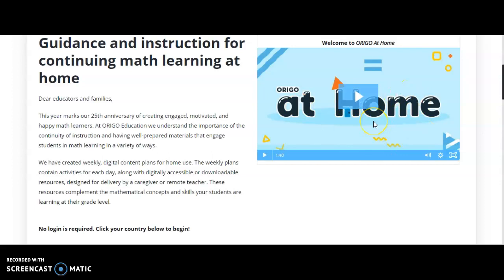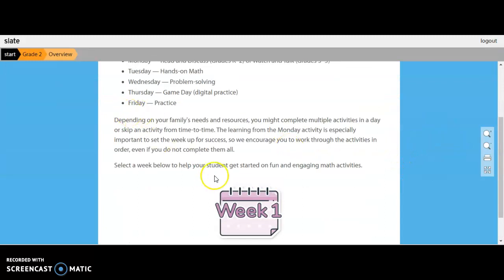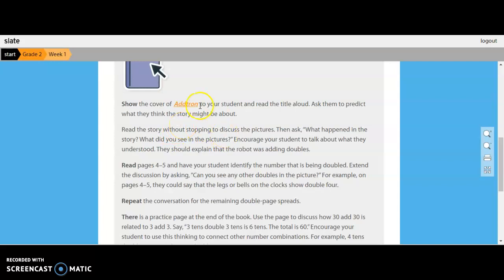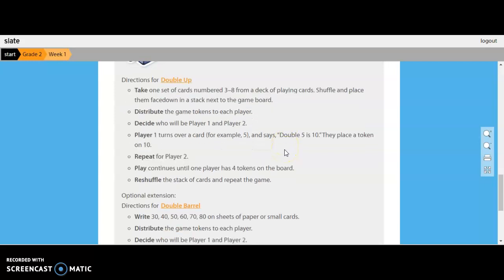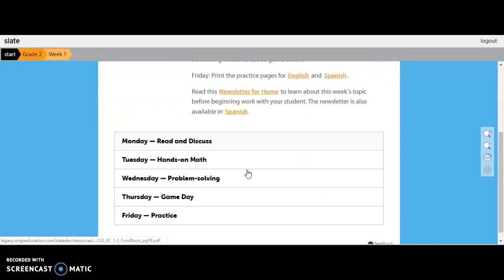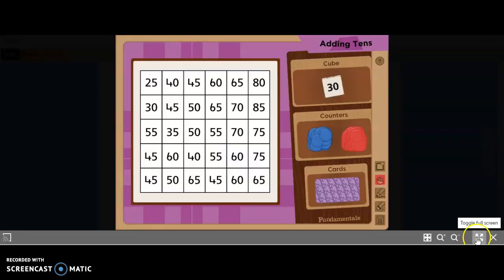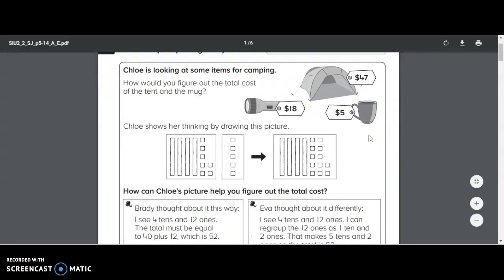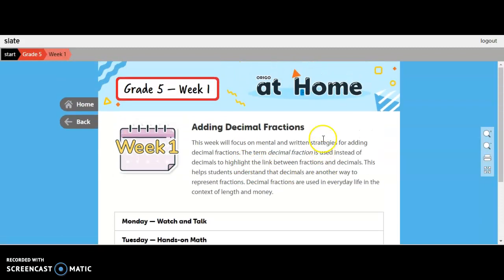How to Access and Use "Origo at Home"